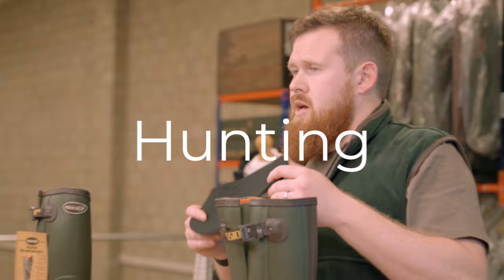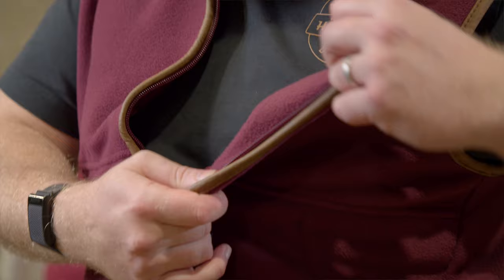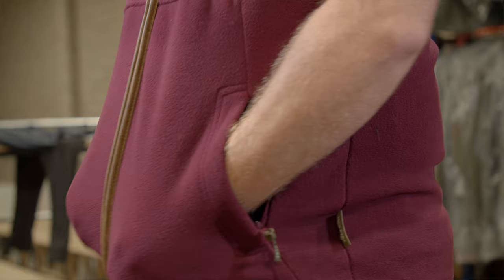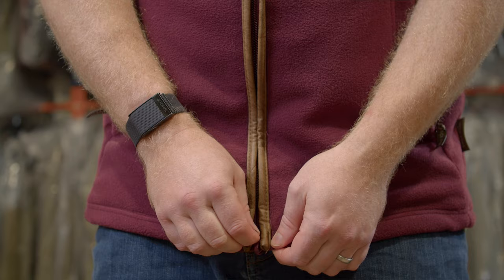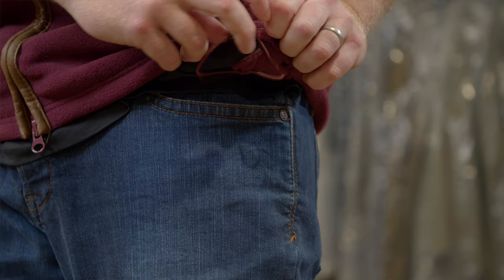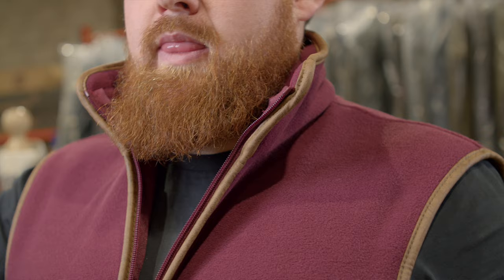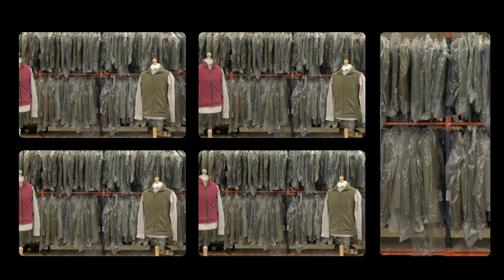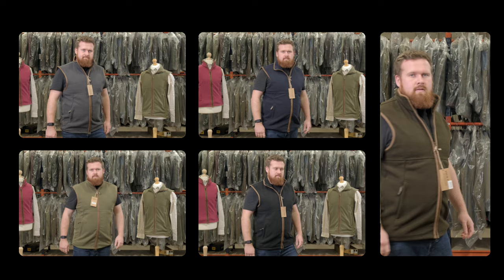HOW to get the COUNTRY STYLE | JACK PYKE Countryman Fleece Gilet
Looking for how to get the country style?  Wanting to have a shake-up in your style? Look no further as this quality country gilet is perfect! At a reasonable price for superb quality, the Jack Pyke Countryman Fleece Gilet is ideal for every farmer and country lover. You will enjoy having a micro fleece gilet for every occasion and every season.

In this video, we will show you how to get the country look with the Jack Pyke Countryman Fleece Gilet and run through all its features, such as the nubuck piping that oozes sophistication!

🚜Why not also have a look at the full Jack Pyke countryman fleece range, including options for ladies:🚜

| Contents Table |
00:00 Introduction
00:16 Introduction to Product
00:36 Who are Jack Pyke?
00:57 Quick Overview of Features
01:19 How to style it?
01:34 What do customers think?
02:03 What colours does it come in?
02:13 Outro